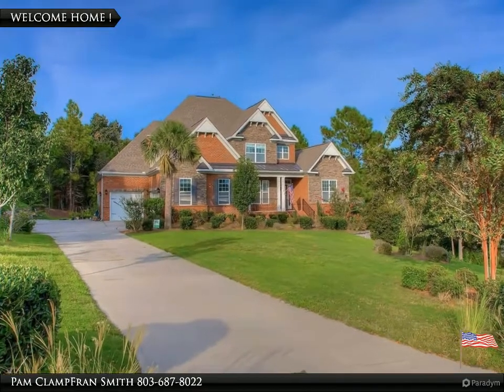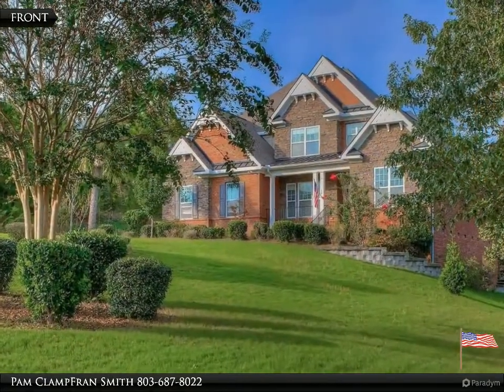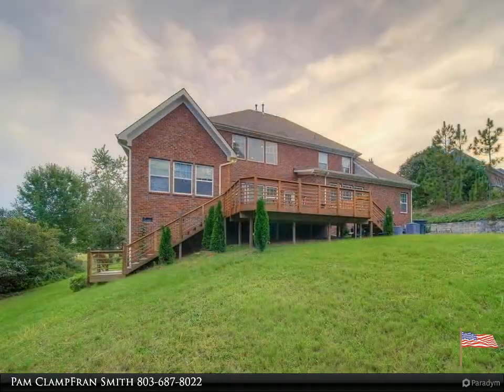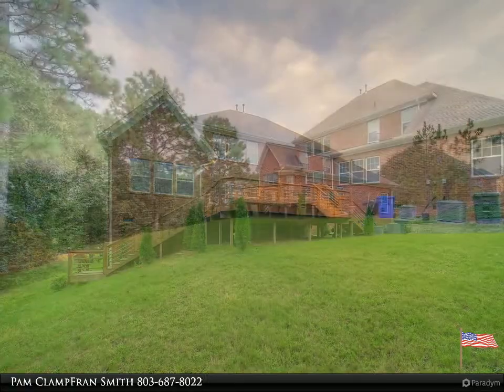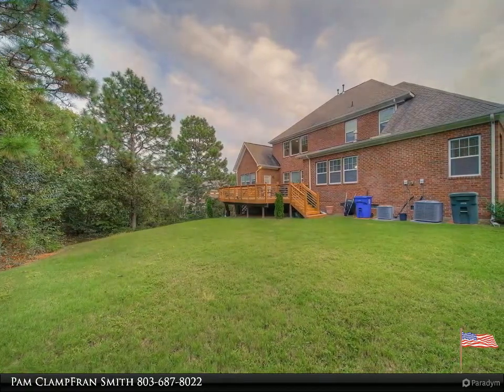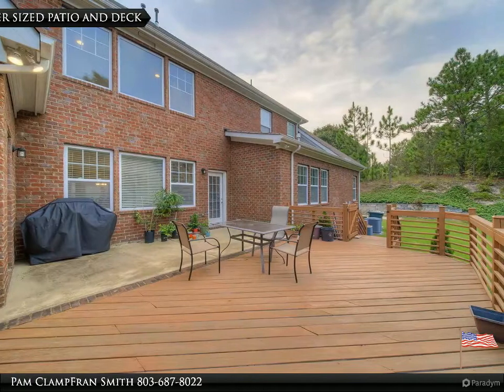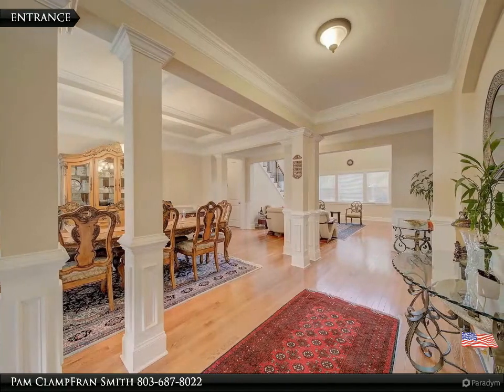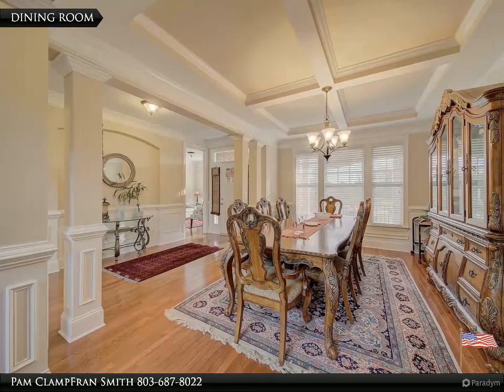Custom built, this one owner all brick home offers 5 bedroom and 4.5 baths.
Custom built, this one owner all brick home offers 5 bedroom and 4.5 baths. Upon entry, upscale appointments abound: keeping room off of kitchen with fireplace, kitchen with OVERSIZED ISLAND and granite countertops, great room with HIGH CEILINGS and hardwood floors, dining room with coffered ceiling and a PRIVATE OUTDOOR space that could be used as a “man cave/workshop”. First floor offers master bedroom with ensuite private bath and large walk in closet. Additional bedroom down with private bath that would be wonderful for an In-Law suite. Additional master up with ensuite bath along with 2 additional bedrooms with jack-n-jill bath. Situated on an easy to maintain lot with oversized deck. Perfect for entertaining. Plenty of room for family and friends. Gated Community conveniently located with easy access to I-20/I-77 shopping and dining amenities.